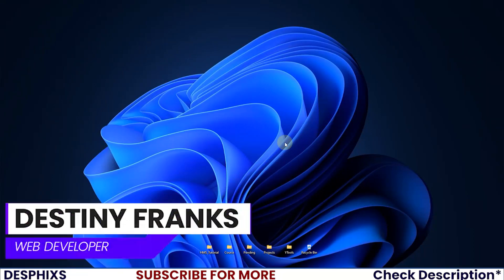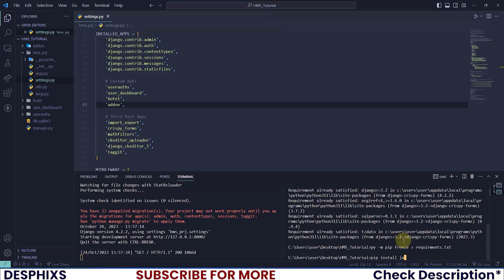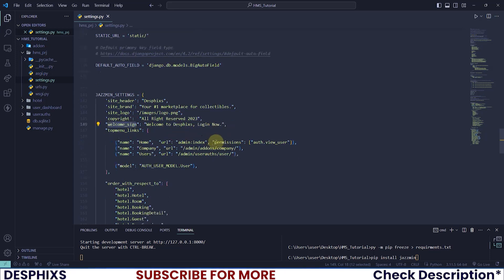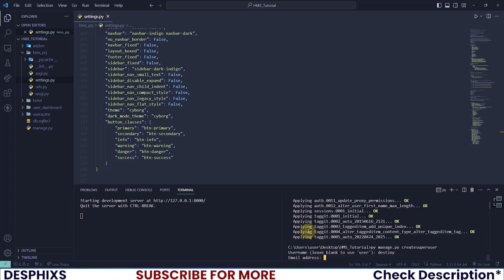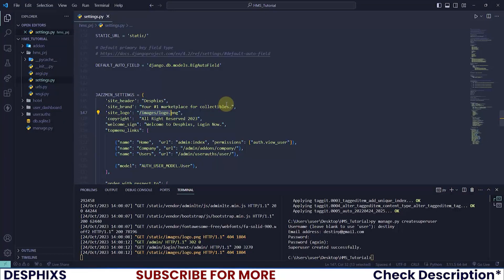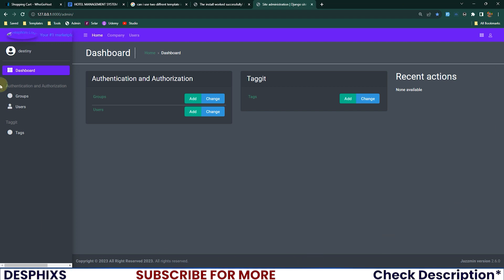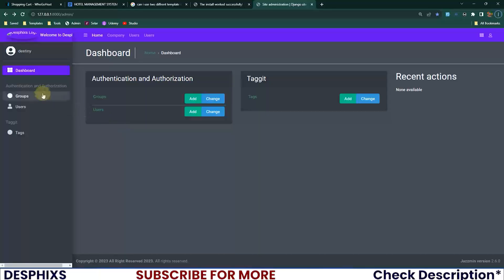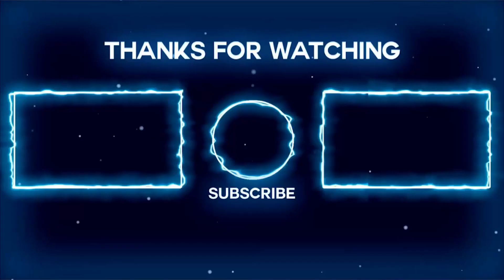Customize Django Admin: Hotel Management System Using Django - EP 2